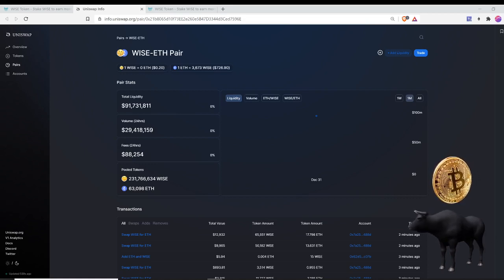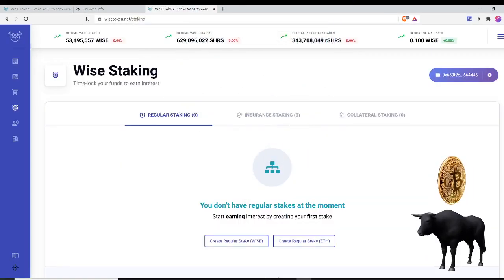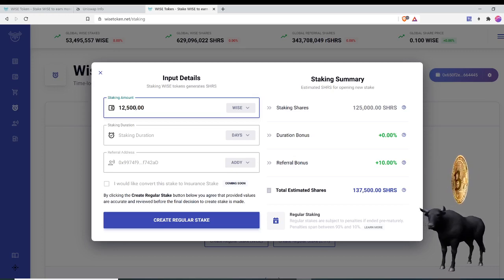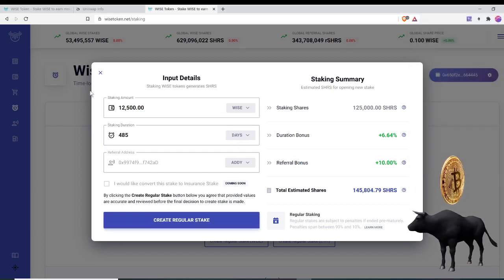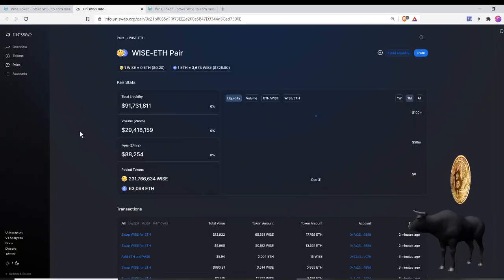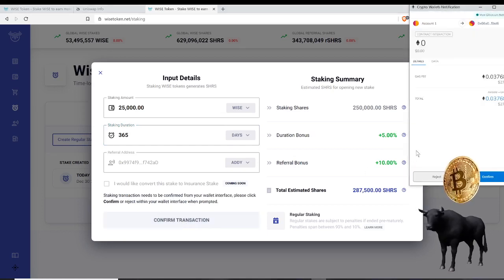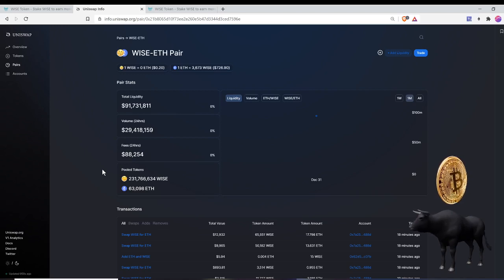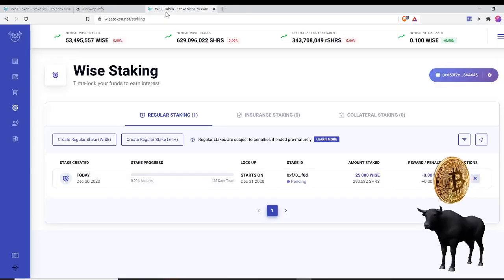HOW TO STAKE WISE TOKEN - NOW LIVE ON UNISWAP